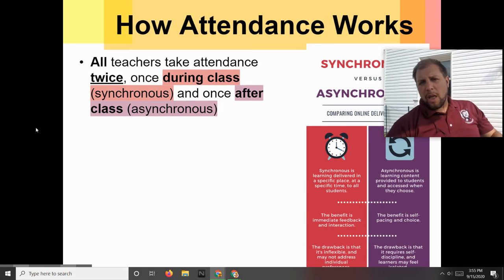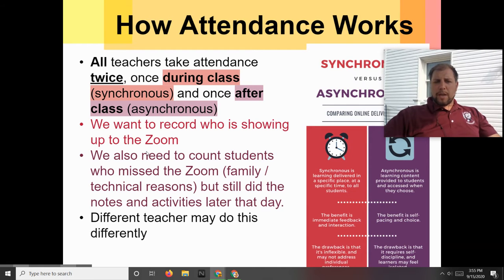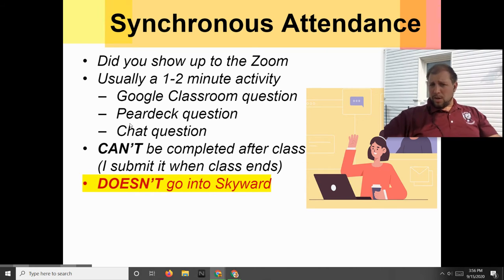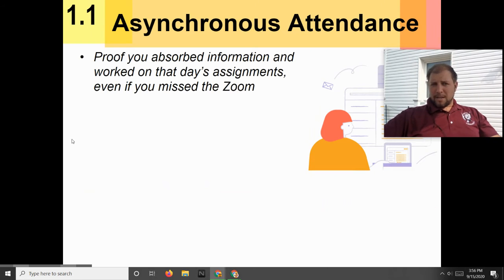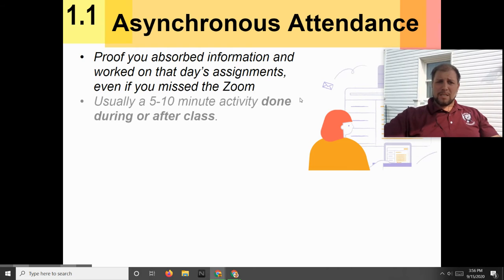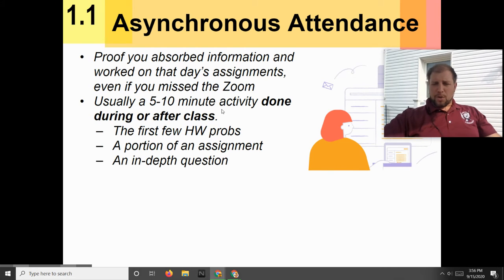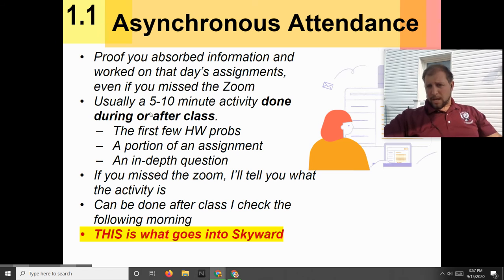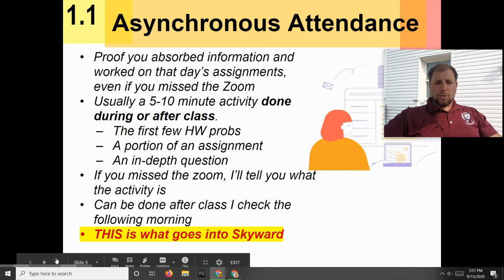Update: Attendance Policy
Here I discuss how attendance will work during lockdown.